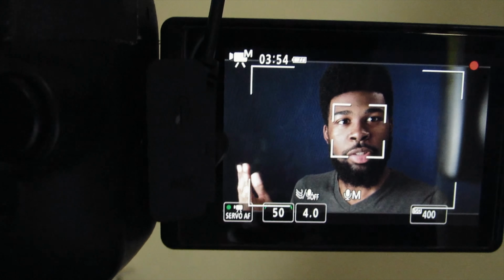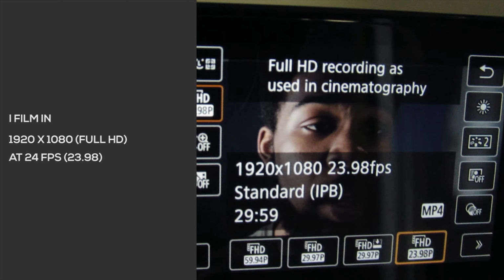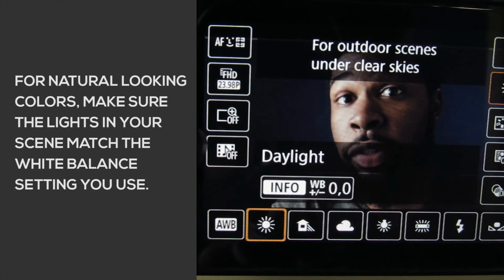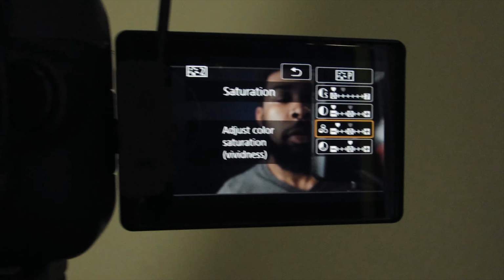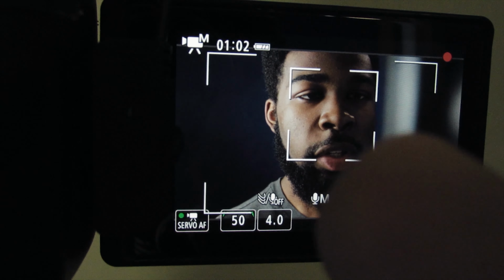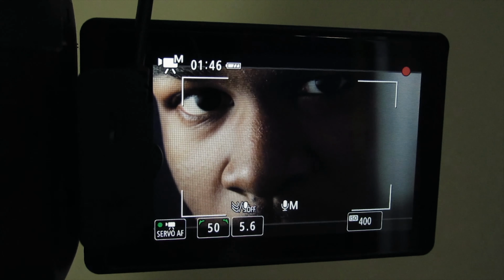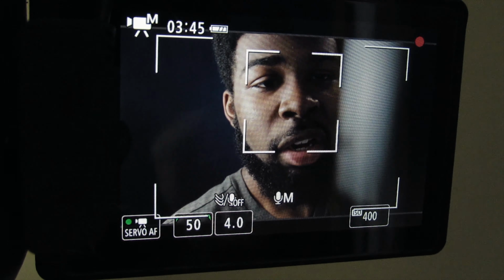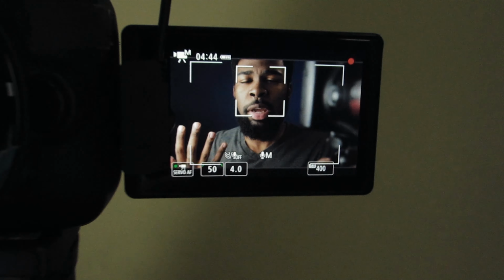Create STANDOUT Videos! | My Video Settings for the Canon SL2/200D!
Here are my settings for the Canon EOS Rebel SL2/200D when filming a typical vlog/talking head sequence.
GEAR USED :
Canon SL2
Canon SX510 HS
Zoom H1
Keep up with your boy!

Equipment Used: Canon EOS Rebel SL2 W/ 18-55mm f/4-5.6 Kit Lens, Canon Powershot SX510HS, and a Zoom H1

Edited with Adobe Premiere Pro CS6
wow. you're actually reading the description? You a real one!